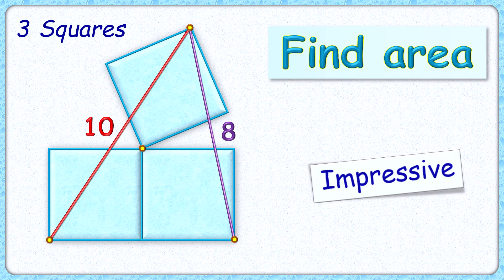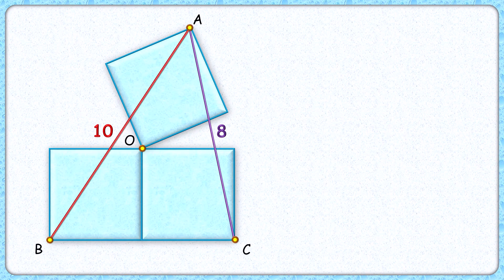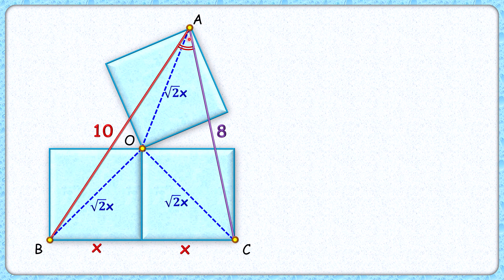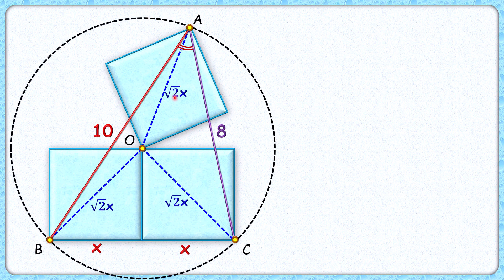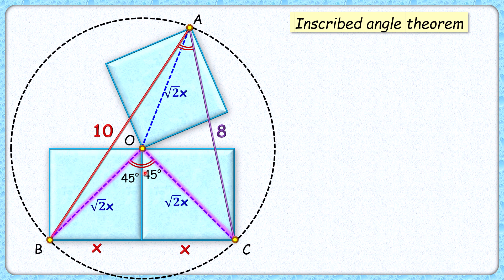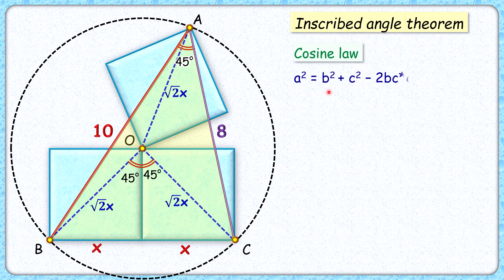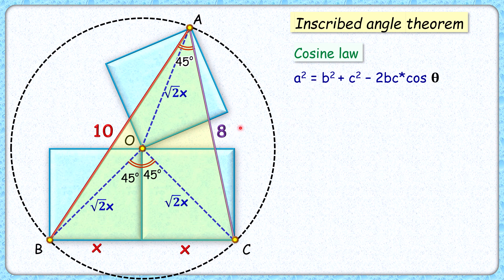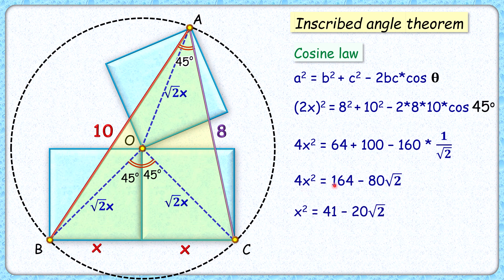3 congruent squares. Find area of each square. maths geometry olympiad #381